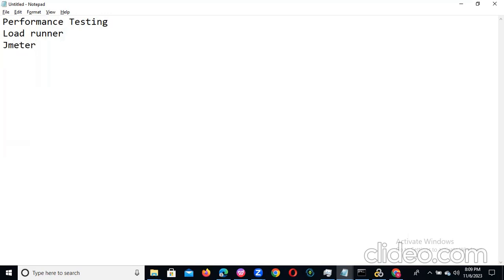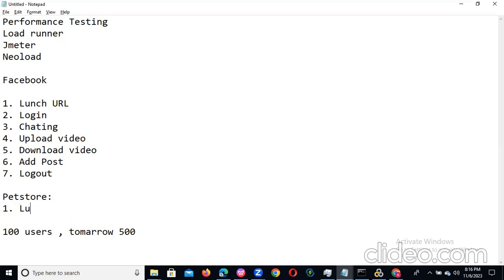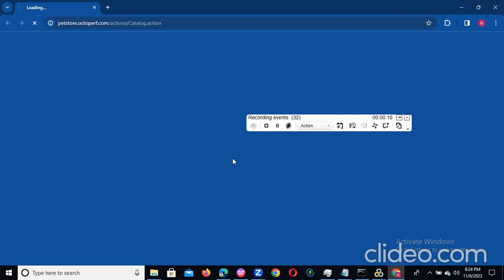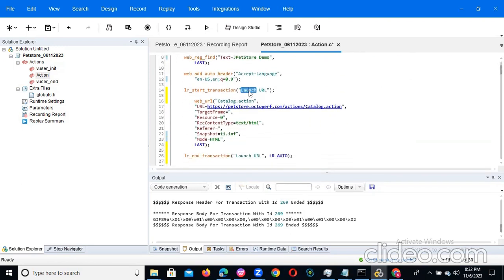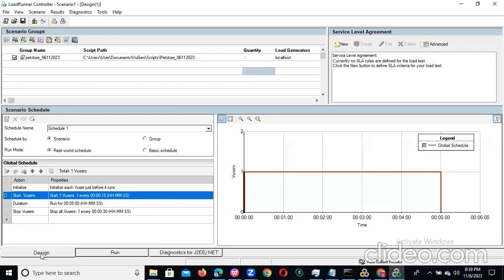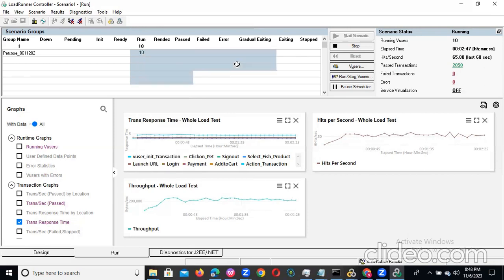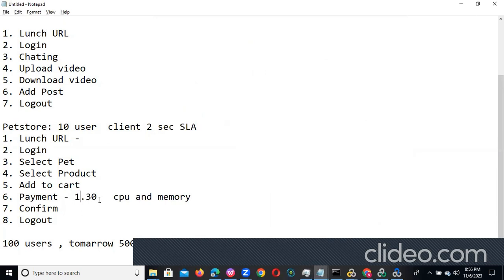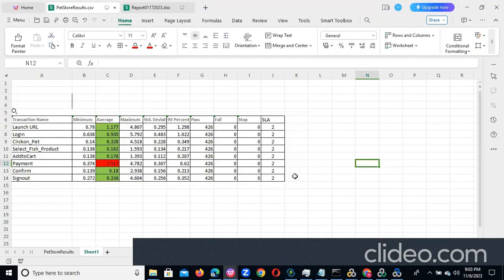Performance testing - Load Runner Demo Class(End to End Performance Testing)